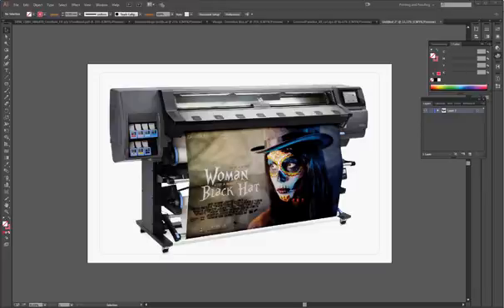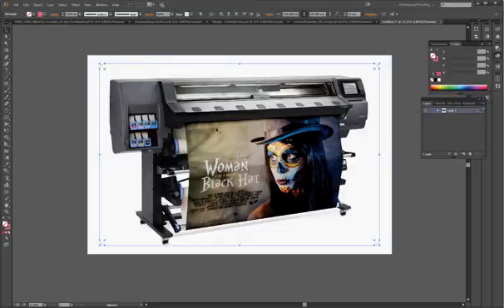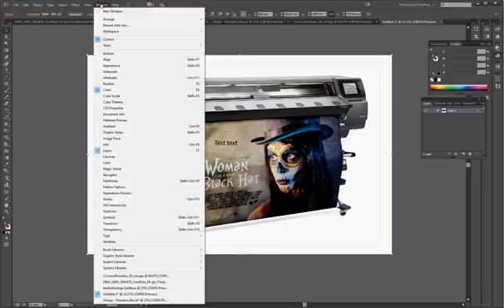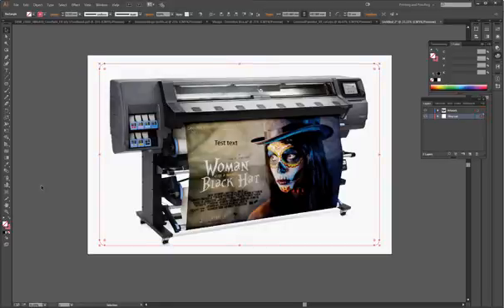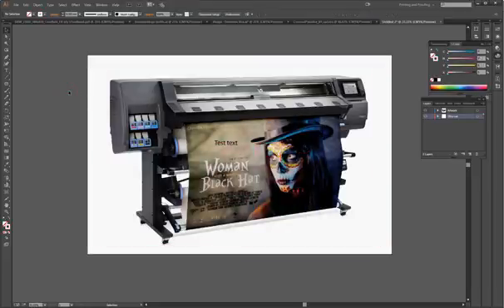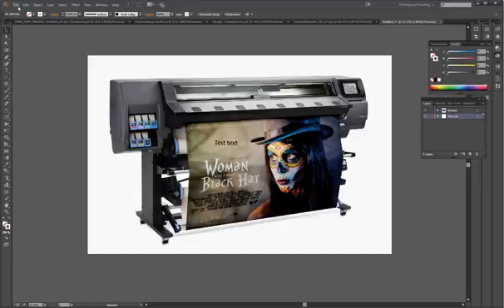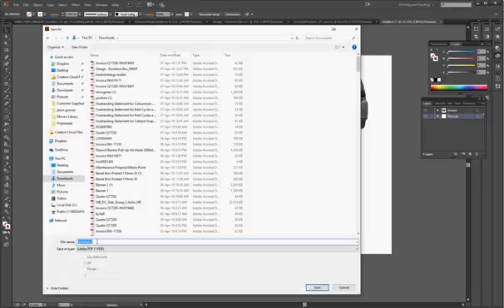How to setup Custom Cuts on Boards for Mediapoint